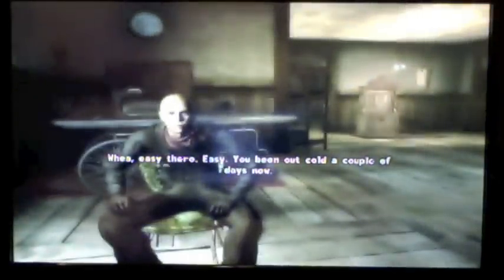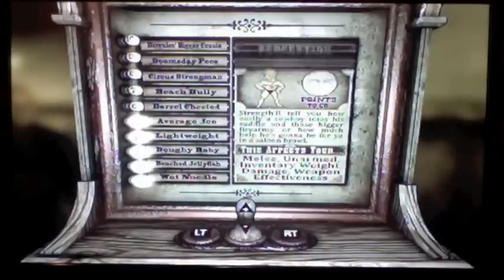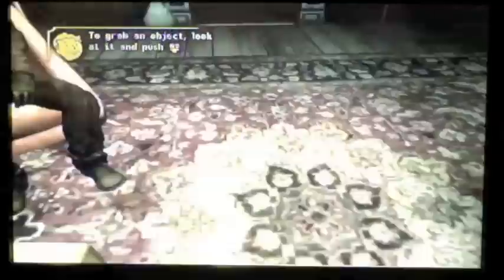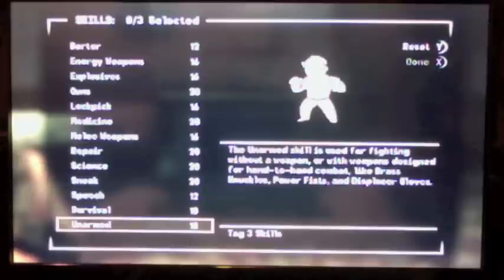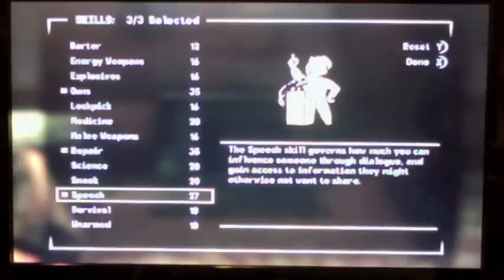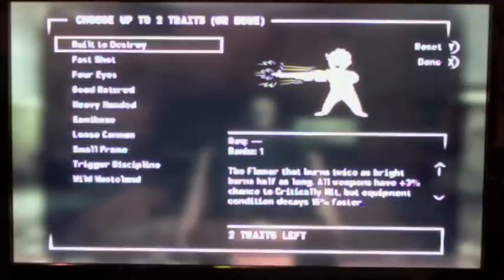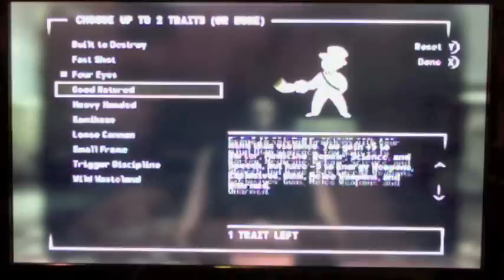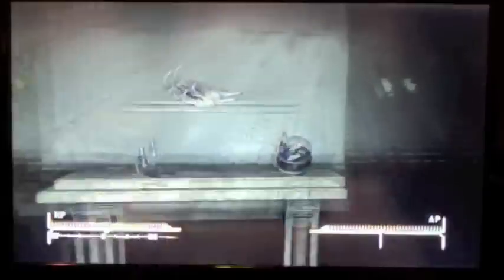Fallout New Vegas Character Creation Guide 1/2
Hey everyone here is my character creation guide for new vegas. This guide was essentially created off ofpersonal preferences I had while creating my plethora of characters, so I understand if you have some objections to what I am saying.